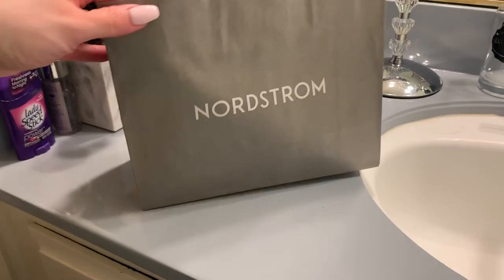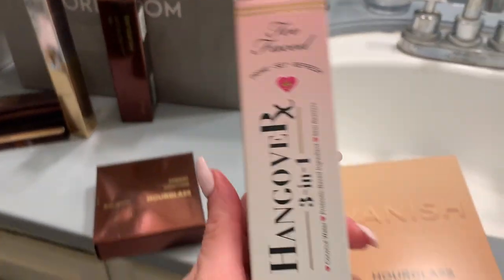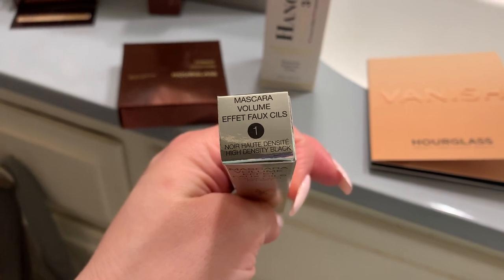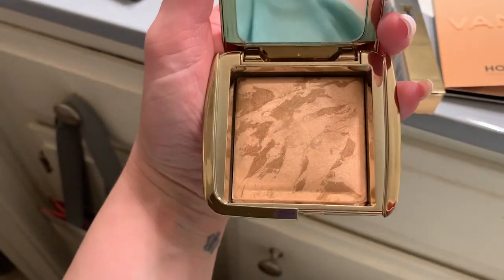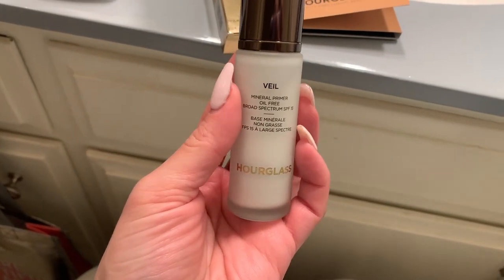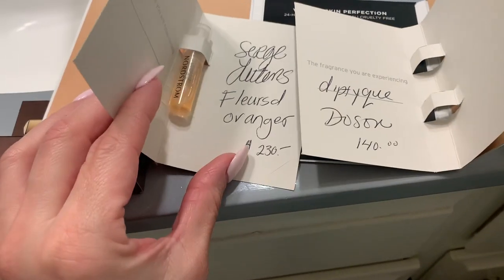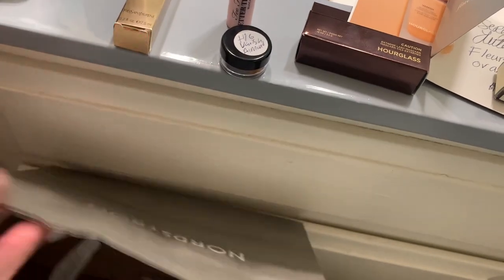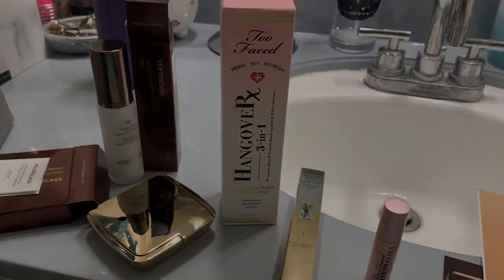A DAY IN MY LIFE AS A NEW AMPUTEE | SPEND THE DAY WITH ME | MAKEUP, PT WORKOUT & CLEANING (RONYRON)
Hi Guys,

In today's video I am sharing with you guys my a few days out of my week that was filmed pre-covid. The vlog starts with me sharing a few new makeup items I bought at Nordstrom, them I'm sharing with you me makeup removal routine. The next day I went to physical therapy and then we had poke for lunch! yummy! The day after we went shopping for a new fridge which was delivered 2 days later and I am sharing with you guys my as I am cleaning the new fridge.

Life is definitely different as a new amputee but I try to make the best out of it and I try to keep my life as normal as possible!

XOXO